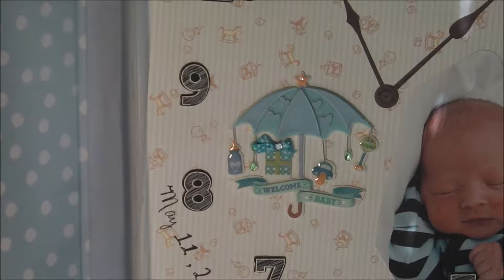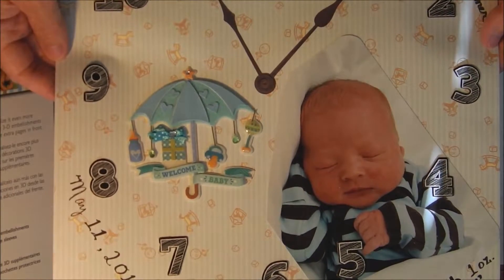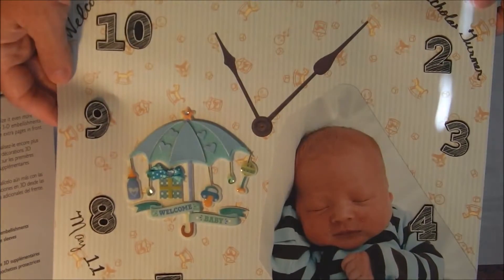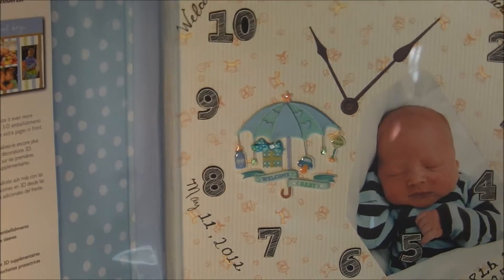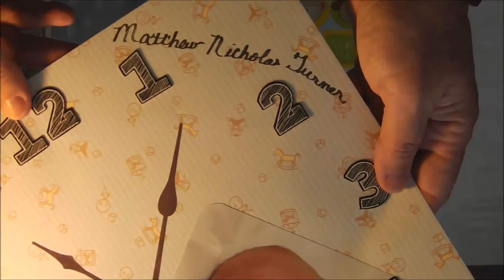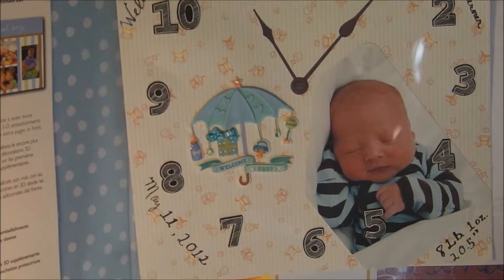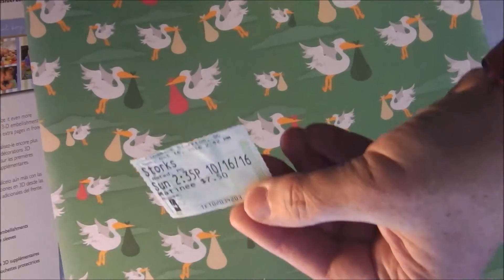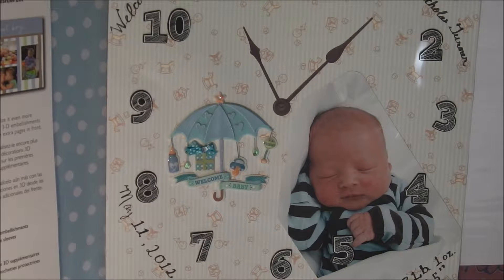Newborn Baby Clock Scrapbook Layout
This layout has a clock face that has the hands on the time when the baby was born.  The newborn picture is also on the layout.  I also included important information like date, weight and height.  It is the perfect layout for the first page of a baby album.